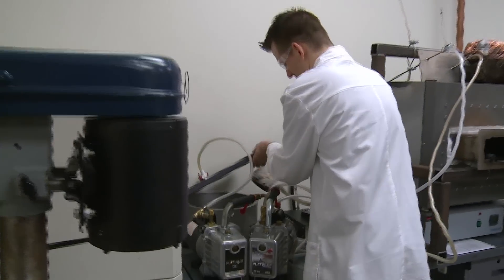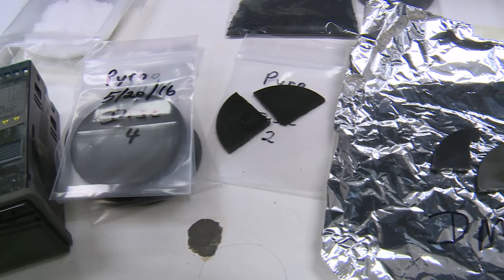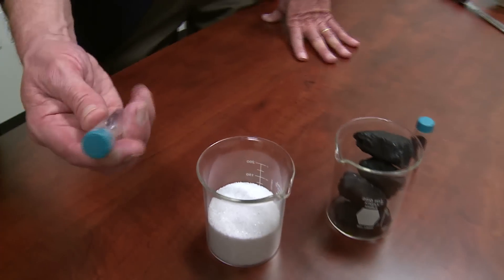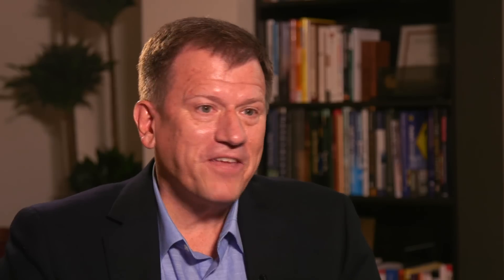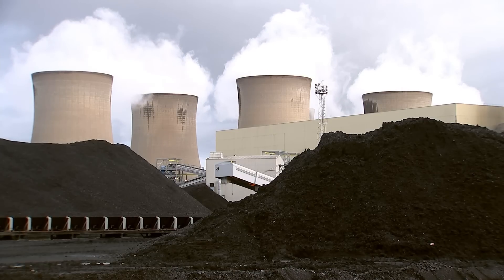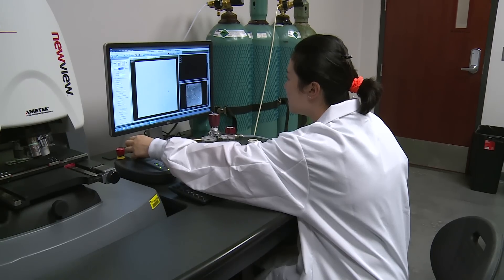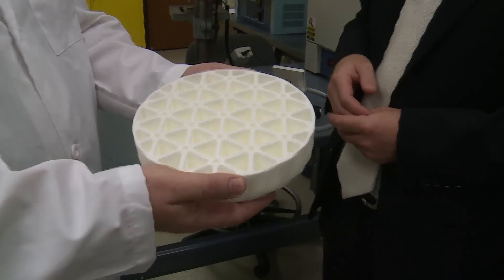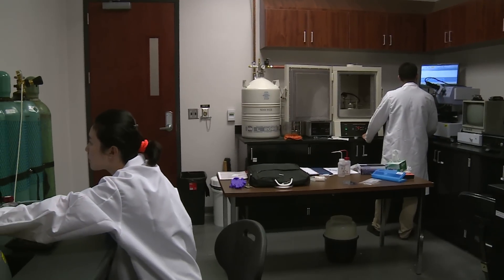Journey of the Drop: Repurposing coal the 'green' way - X-MAT from Semplastics - 12 - Sponsored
"Coal is one of our oldest energy sources, yet in recent times we have seen energy providers move
away from coal towards 'greener' sources of generating power. Well, Semplastics believe they can
repurpose coal in a more environmentally friendly way. Steve Mort travelled to Florida to see how